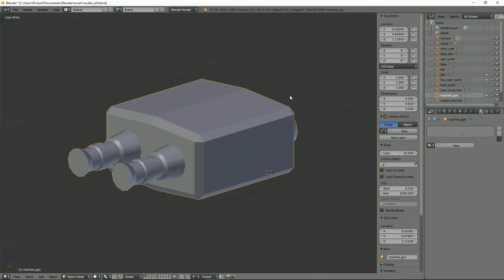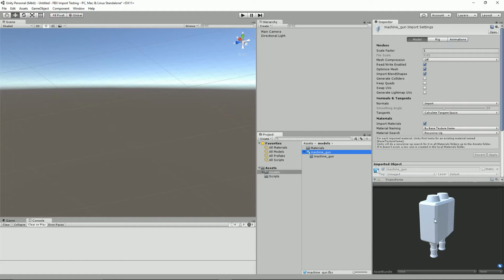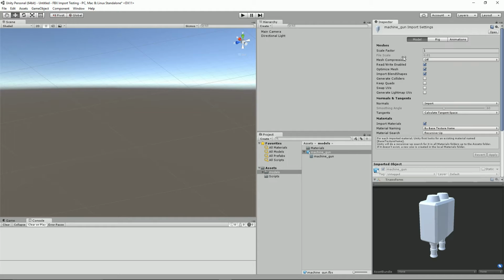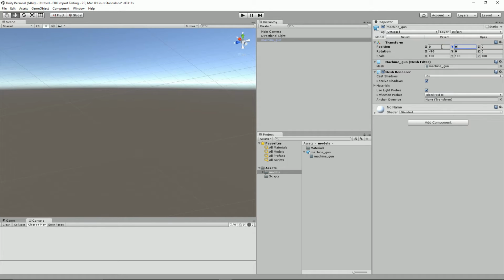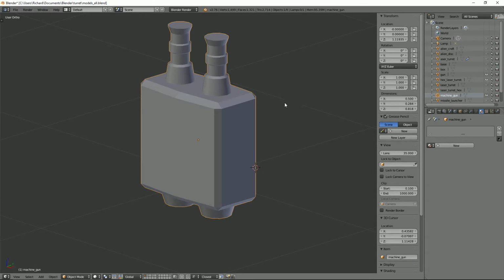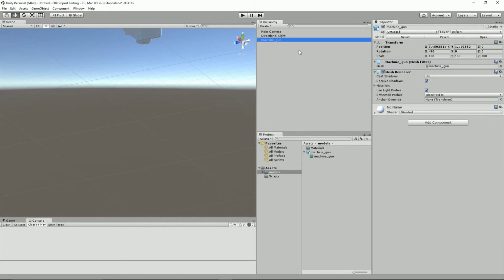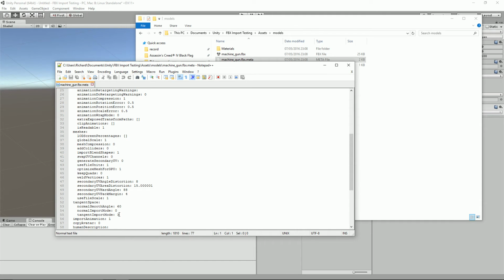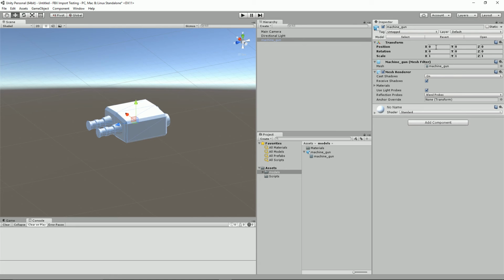Blender to Unity - Fix Blender FBX Export Rotation and Scale Issue in Unity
A (hopefully) useful explanation of how to resolve the weird rotation and scale that Unity applies to an exported FBX file from Blender.